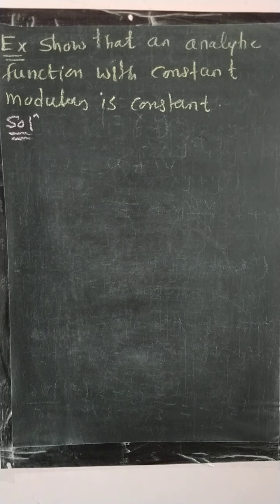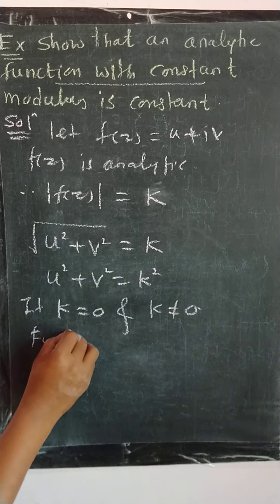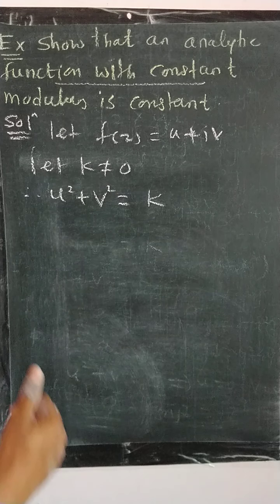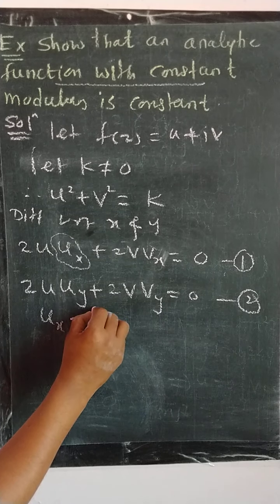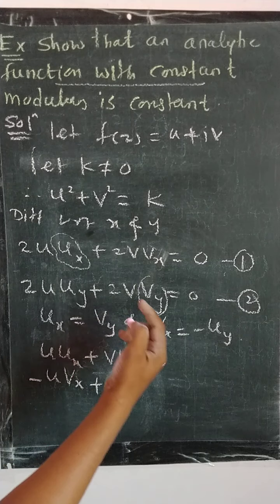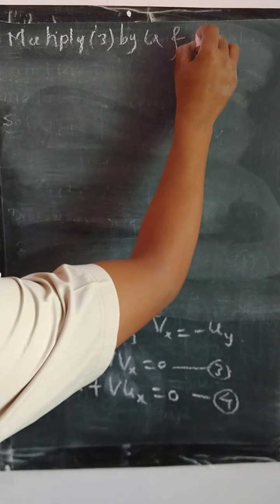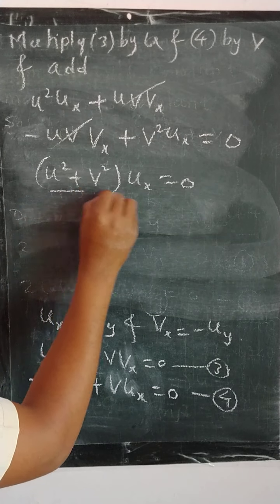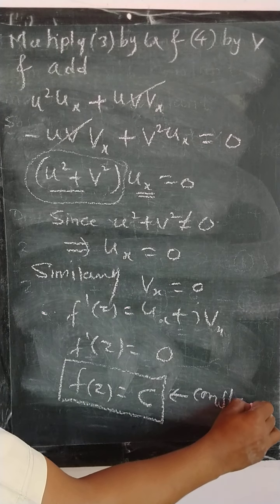Example on Milne Thompson method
Given relation between U and V